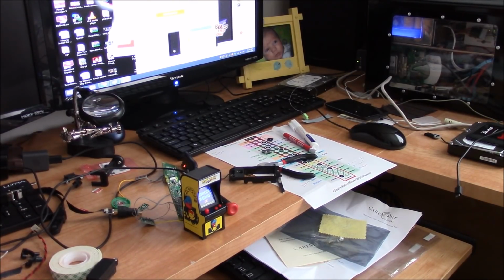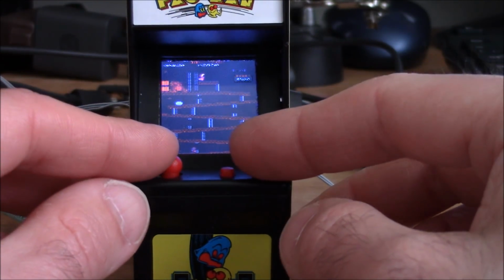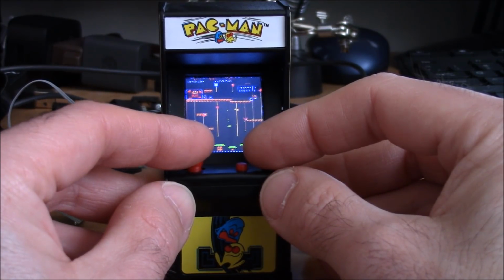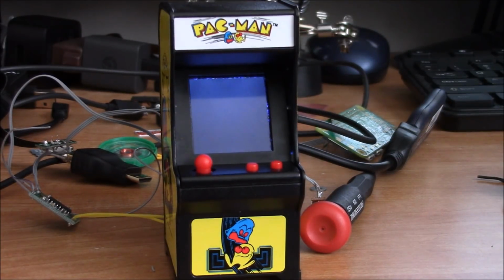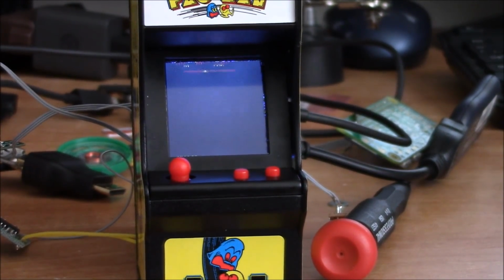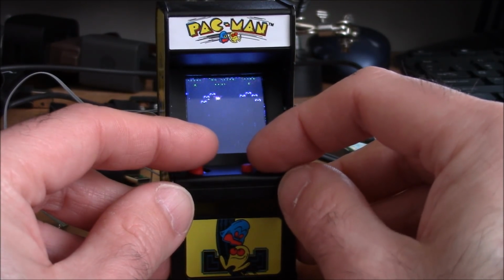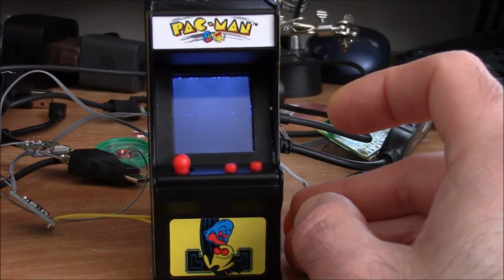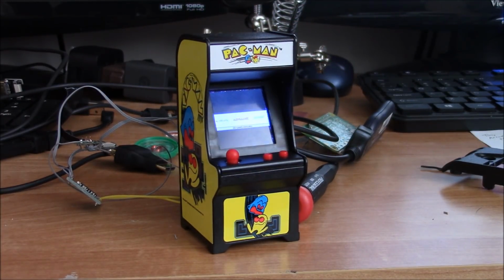Tiny ARCADE to Raspberry PI Glennycade Sneak Peek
Hi everyone.  I have been super busy at  new job I just started and have not had a lot of time.  But I wanted to post a sneak peek at my next creation, a Super Impulse TINY ARCADE I have converted into a Raspberry Pi.
As far as I know, this is the smallest build in a tiny arcade cabinet.  SudoMod.com does had two smaller units one is in fact in a Dreamcast MMU!

But I like arcade cabinets, and this just needs a few buttons added, but since my time has been so limited, I wanted to at least let you know what I have been working on with a few min here and there,
This has a Raspberry PI ZEROW, 1.44" SPI screen and a adafruit 500c charger/battery.